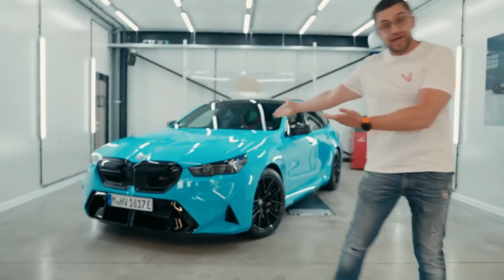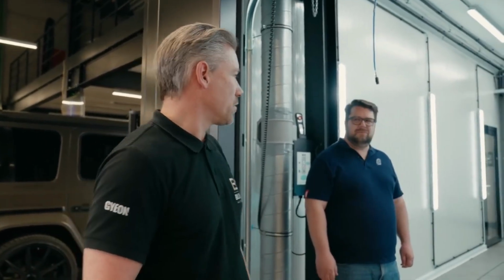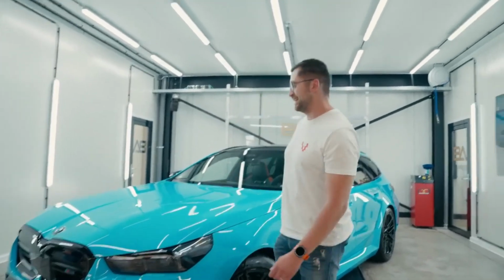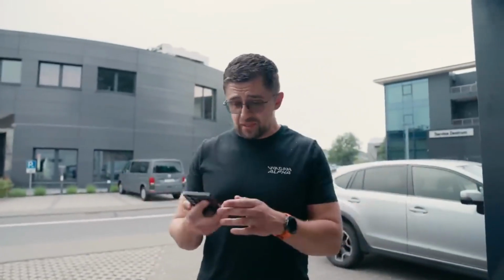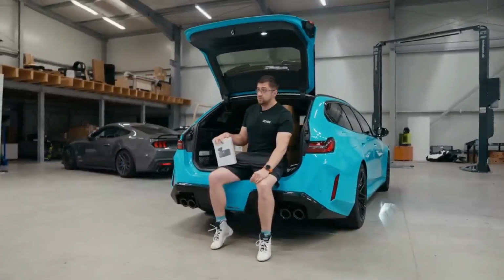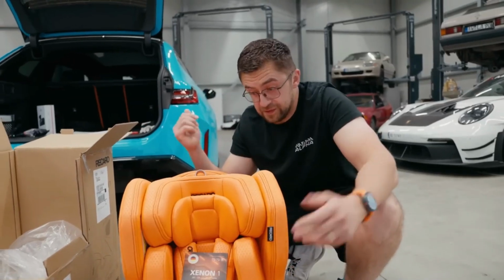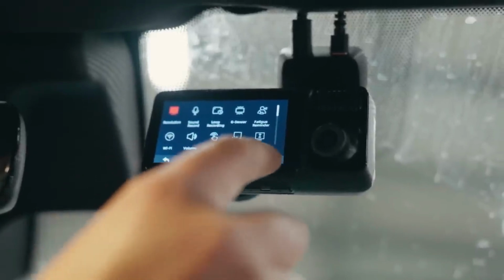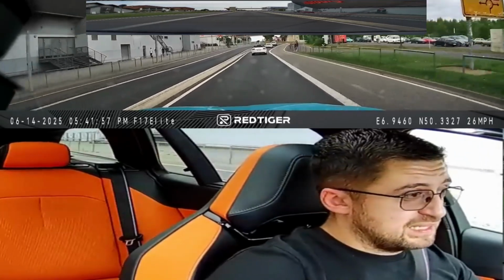BMW M Took Away My M3 Touring.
BMW Took Away My M3 Touring. Perfect timing among everything.